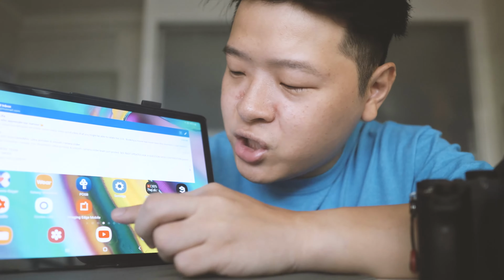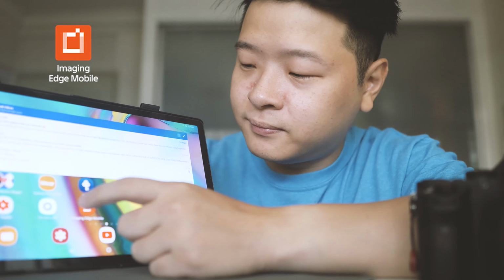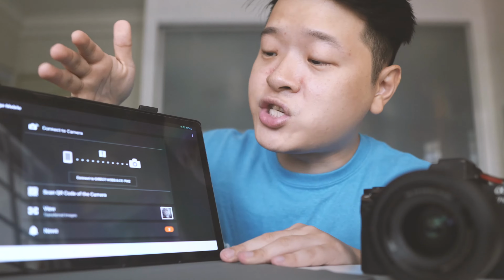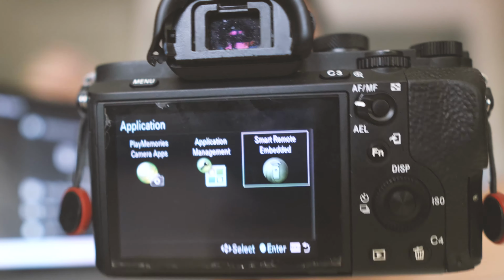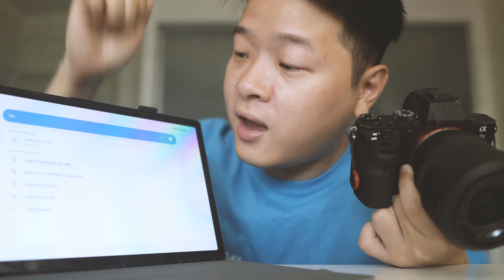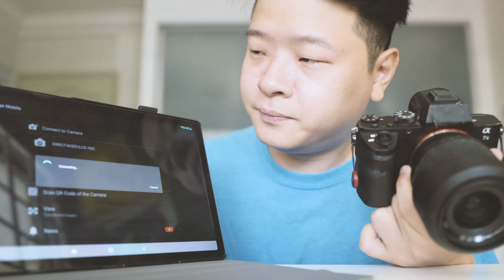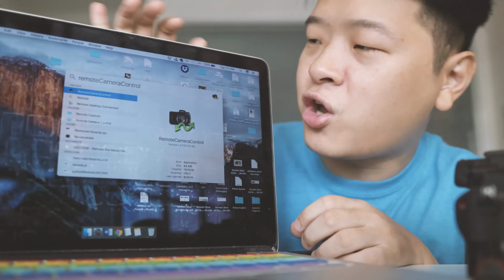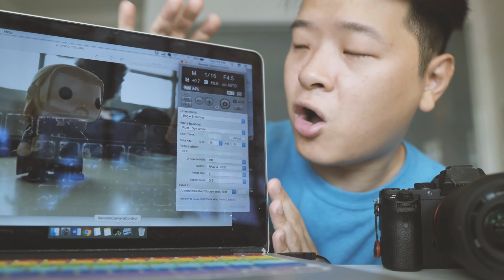HOW TO TETHER YOUR SONY CAMERAS | Samsung Galaxy Tab S5e & Macbook Tethering | IMAGING EDGE MOBILE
Samsung Galaxy Tab S5e Tablet:
If you would like to be apart of my journey helping me and my piggy bank out as I purchase and review new gears and gadgets, do consider to contribute and be part of my Patreon family :)

DJI Pocket 2 (B Cam/Vlog Cam)
Sony A7ii (Backup Cam)
Sony RX100V (B Cam/Top Down Camera)
Rode Video Mic Go (Studio Mic)
Rode VideoMicro (Outdoor Mic)
Saramonic SR-XM1 Mic (Small Mic)
Luxpad 43(Studio Lights)

🎵 Track Info:

Title: Floating by Smith The Mister